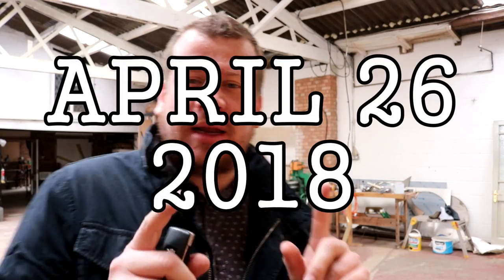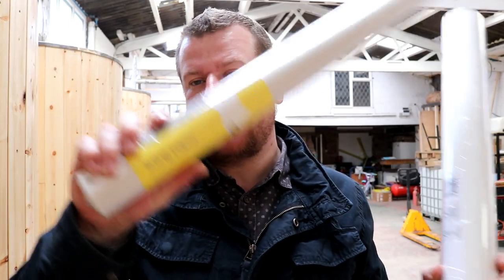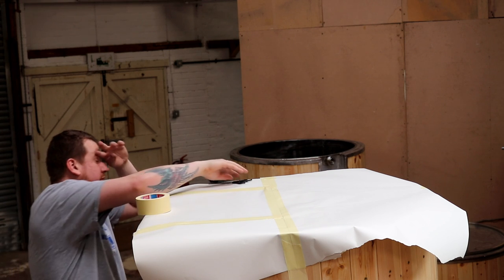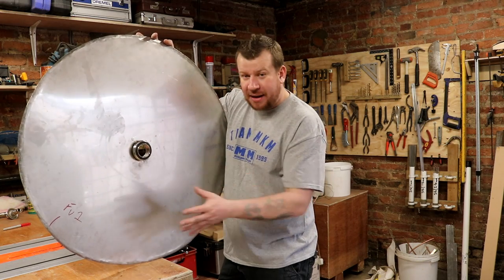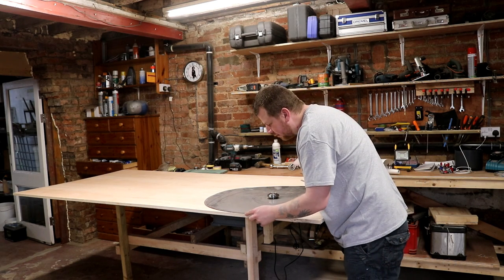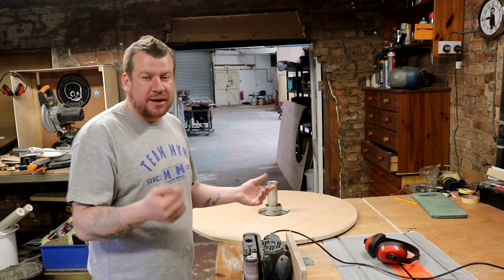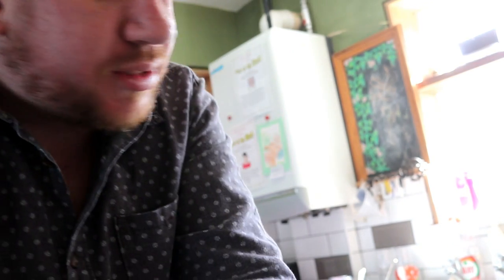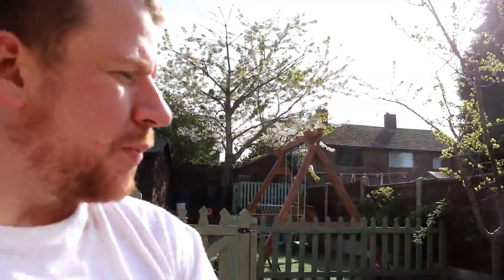TIMBER CLAD LIDS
Went with the timber-clad lid options. an extra benefit is the timber will insulate the lids.